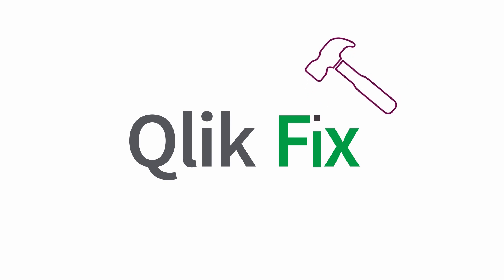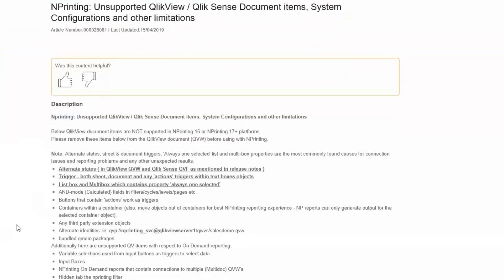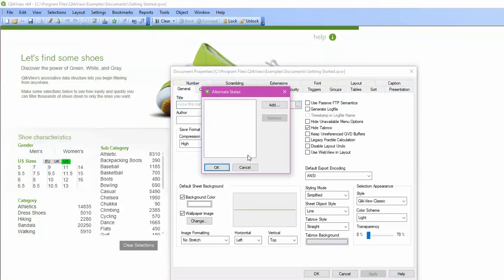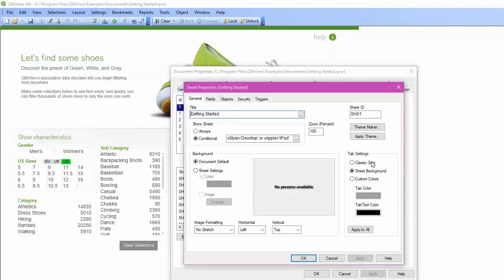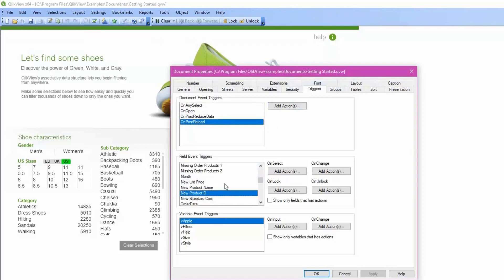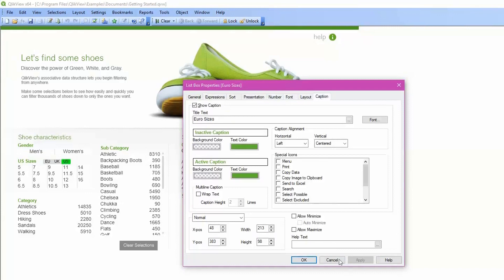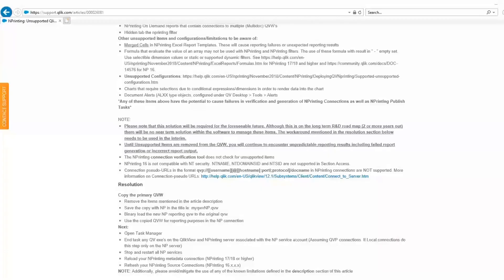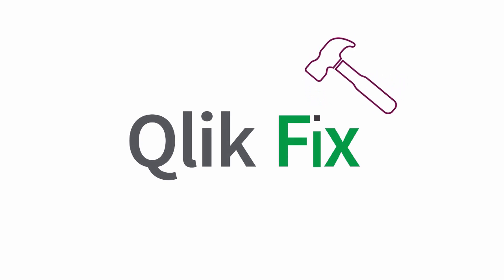Qlik Fix: NPrinting Unsupported Objects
This video demonstrates how to find all unsupported objects in a QVW that might prevent your QlikView document from working as expected with Qlik NPrinting.

The full list of unsupported objects and additional information can be found in the Support Knowledge Base here: